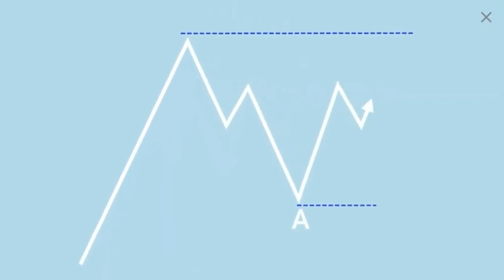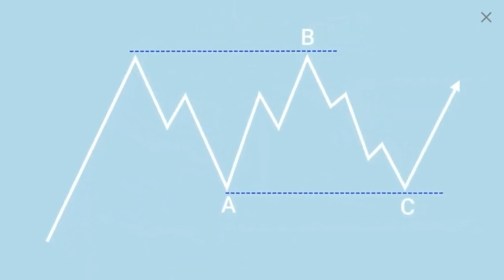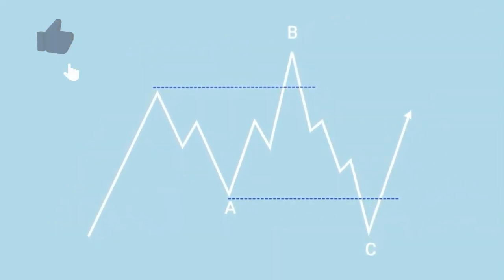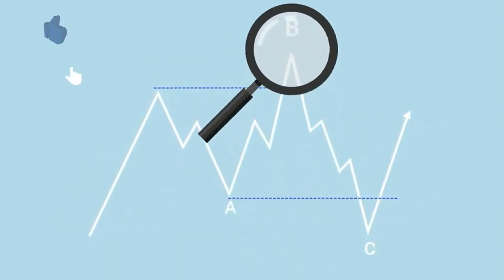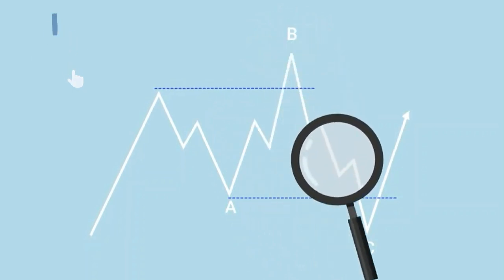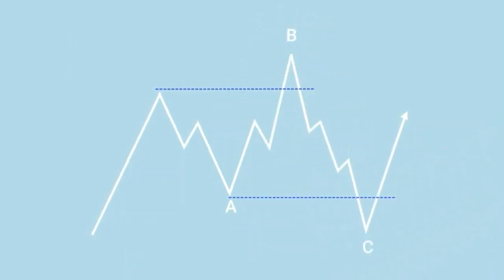Easiest Forex strategy